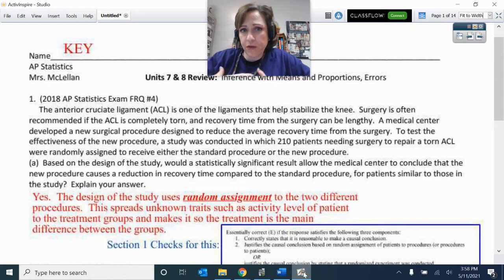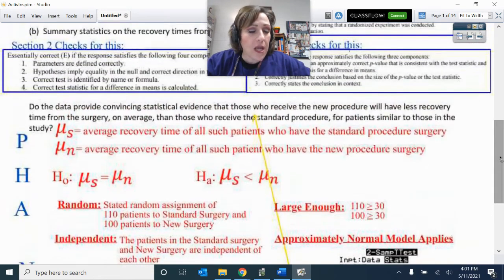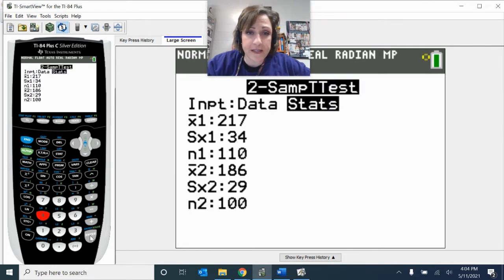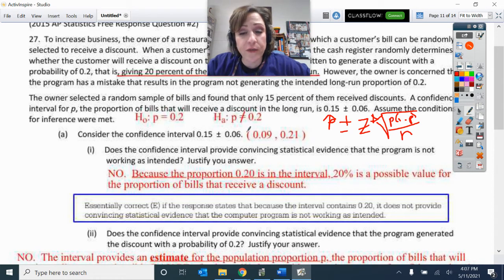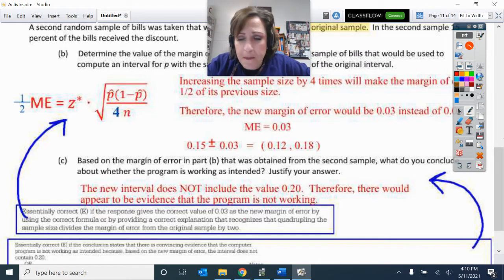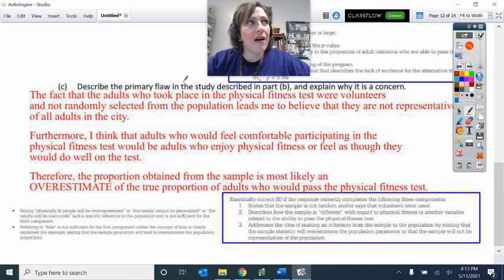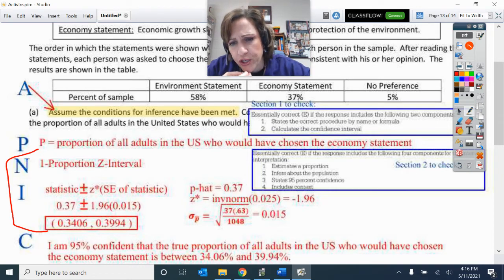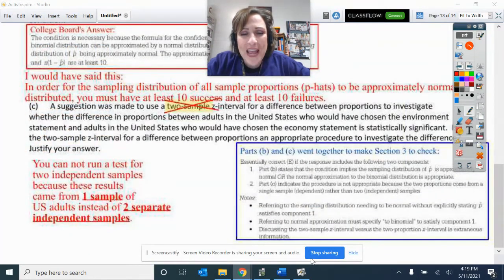Going over Units 7 & 8 AP Review FREE RESPONSE Questions Key VIDEO